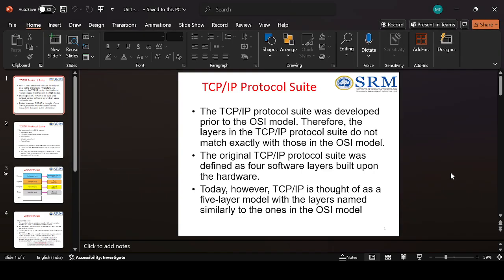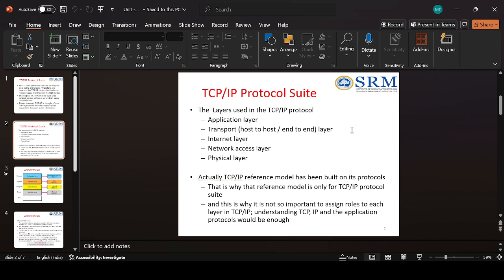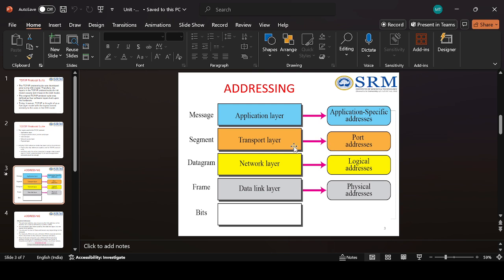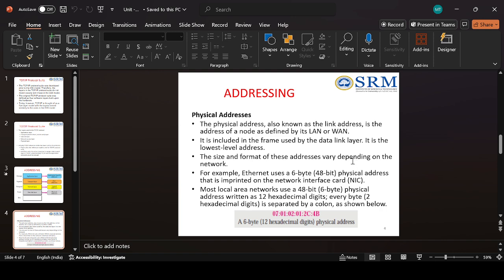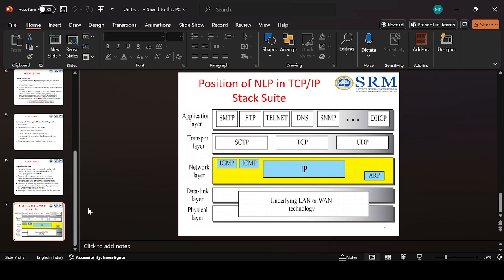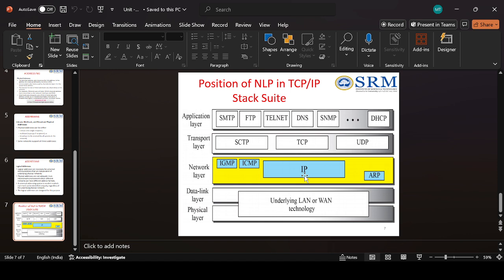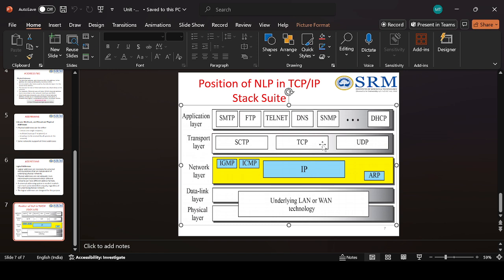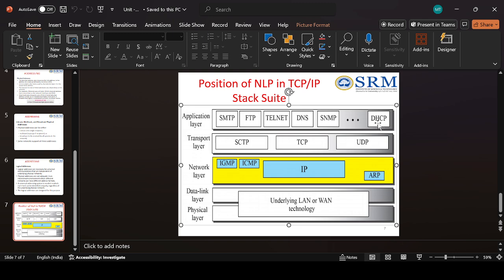protocols in TCP/IP